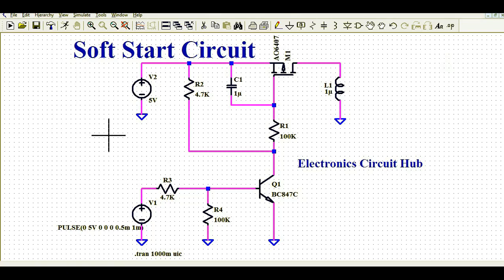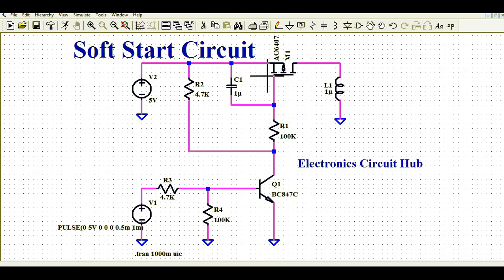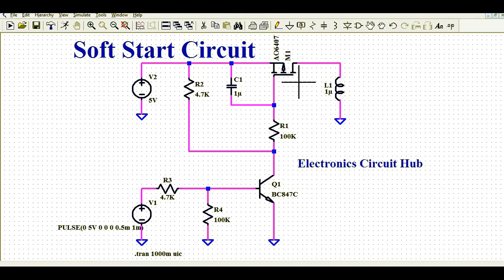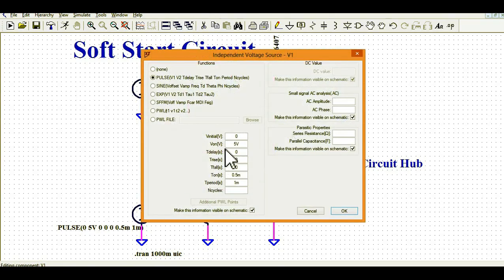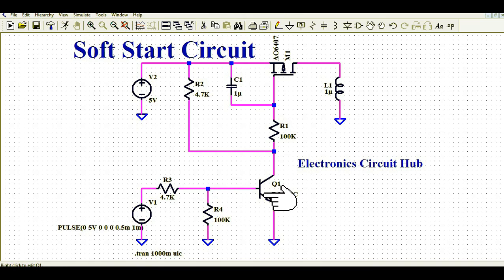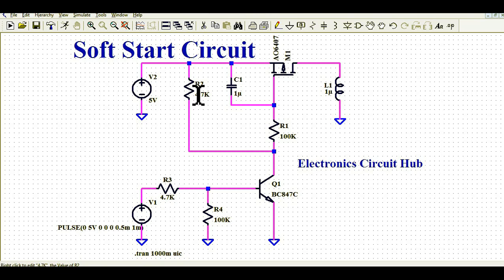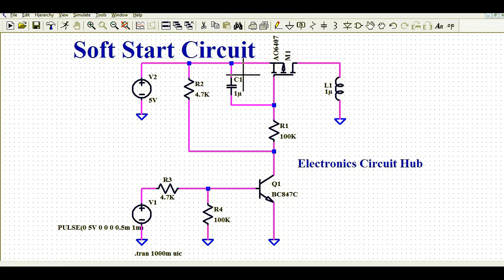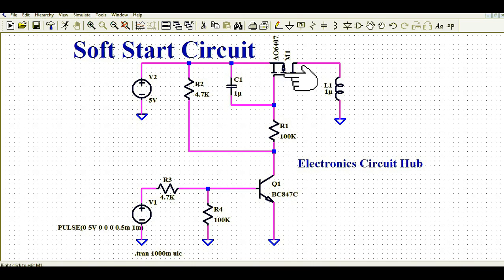How to Simulate a Soft Start Circuit in LTSpice | Full Tutorial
This video explains about the soft start circuit design using ltspice.
Application of this circuit is to drive motor or inductive loads.